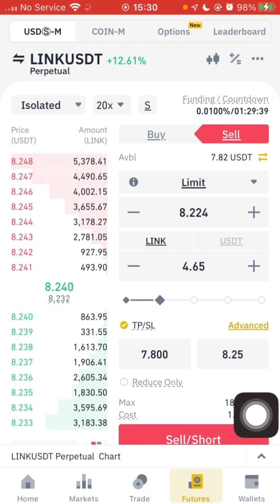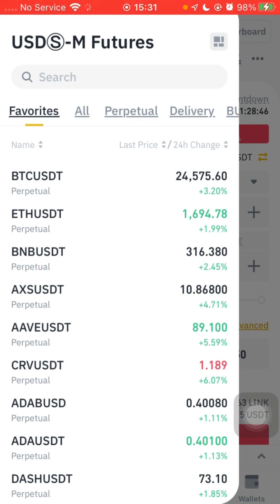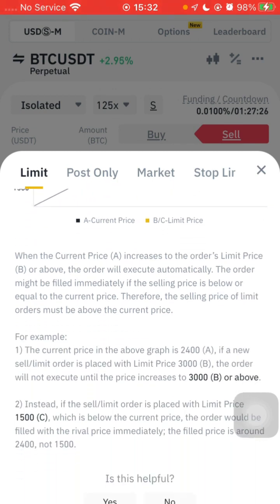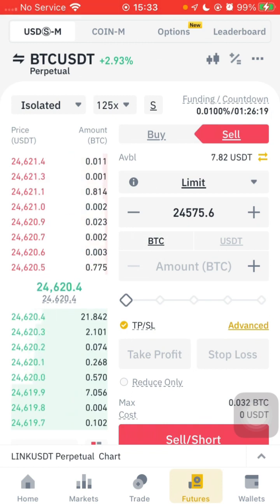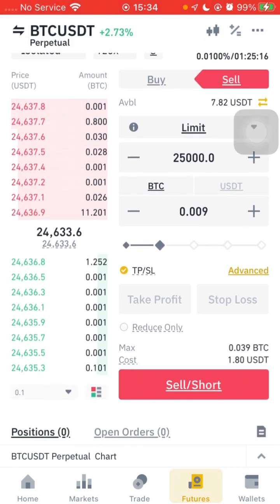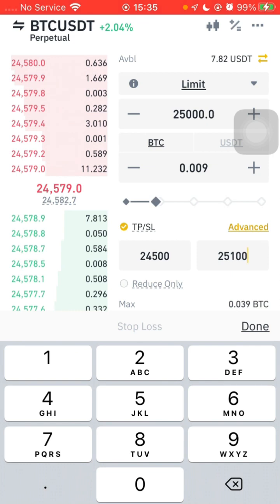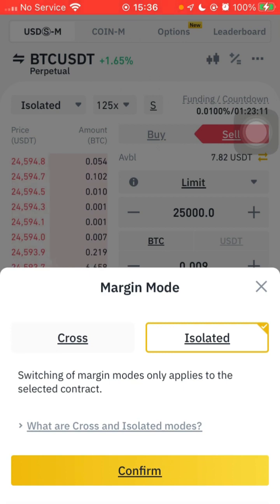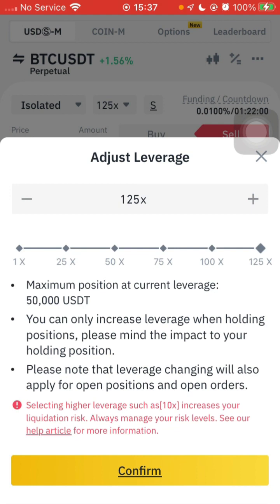Futures Trading Basics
Setting Entry , Take Profit , Margin Mode , Leverage and Stop Loss while trading futures